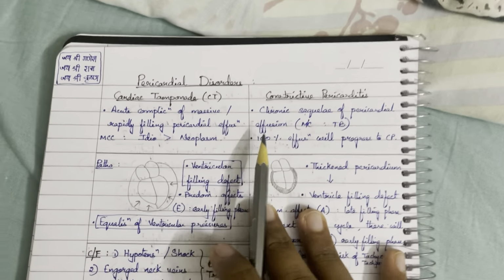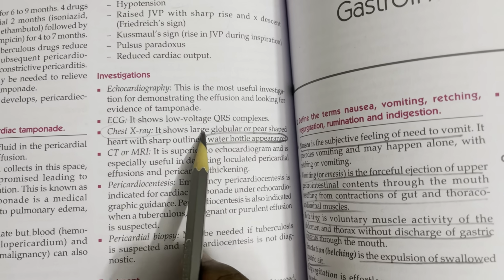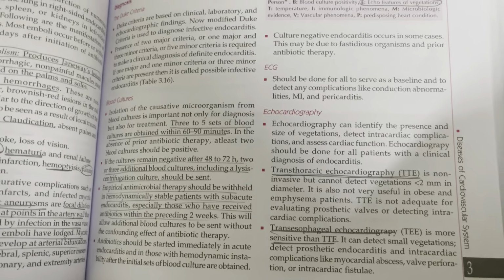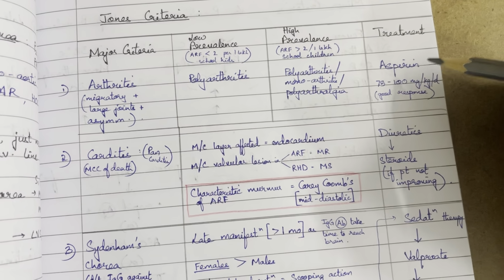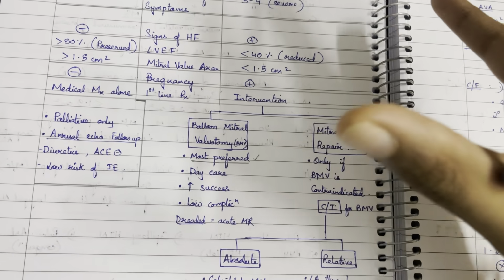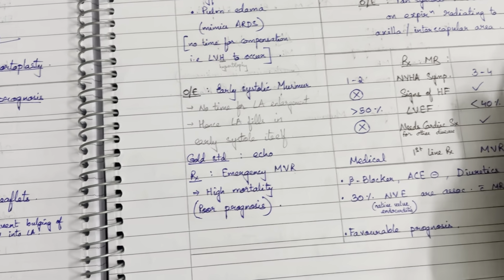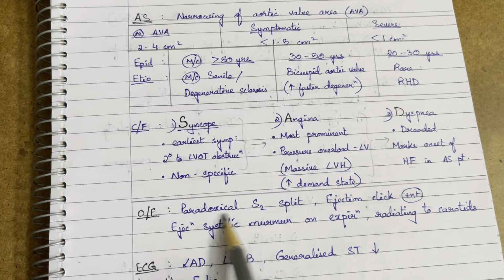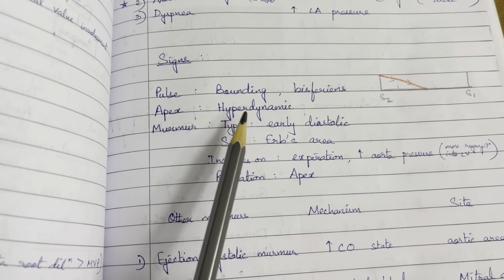CVS Revision Part - 1